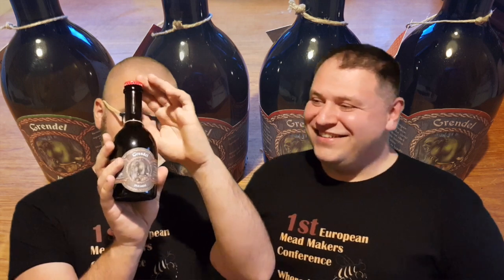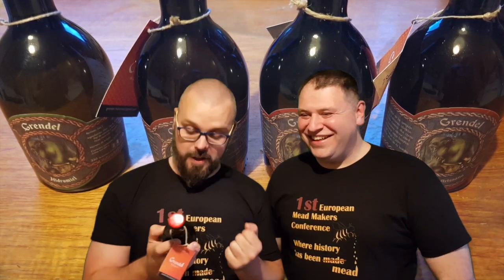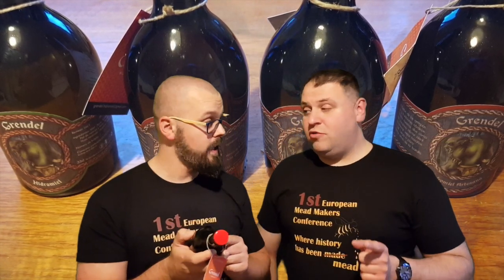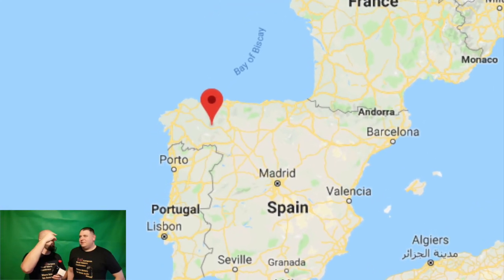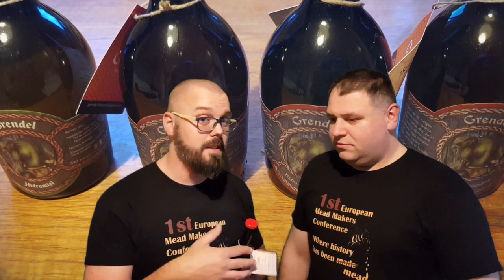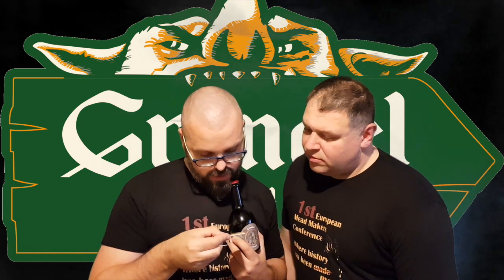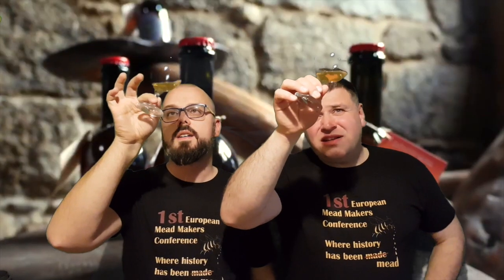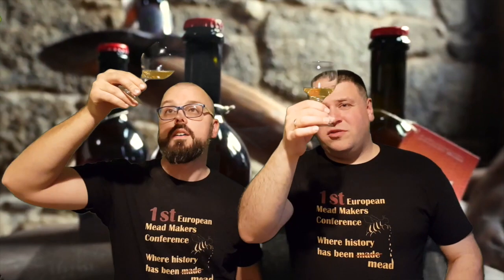Kings of Mead odc. 98 - Craft meads from Spain, Grendel meads review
Review four meads from Spain from meadery Grendel

II European Mead Makers Conference
Poznan 15-16 NOV 2019